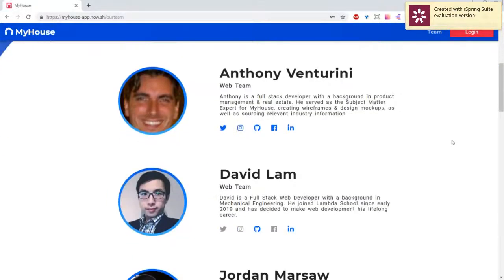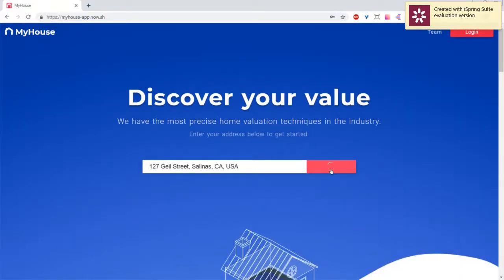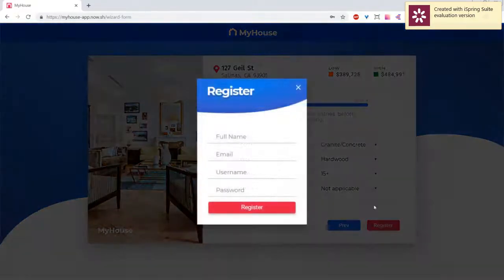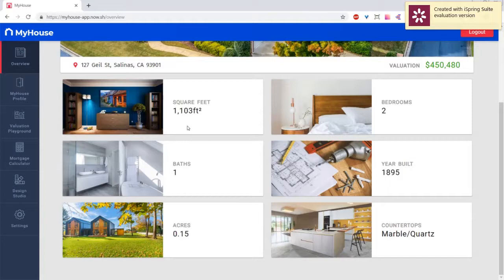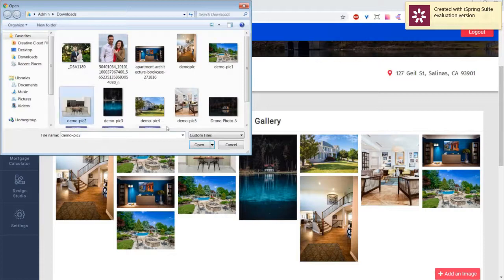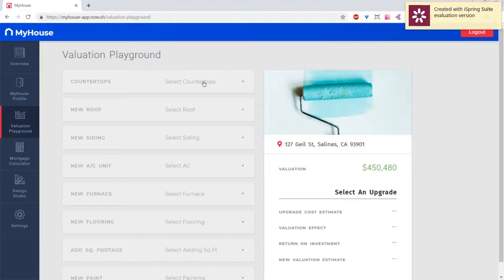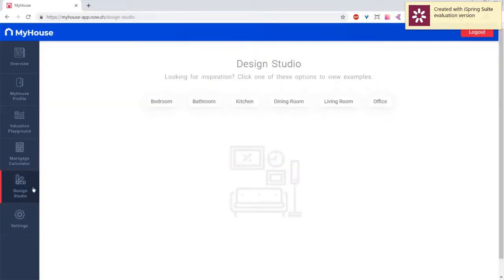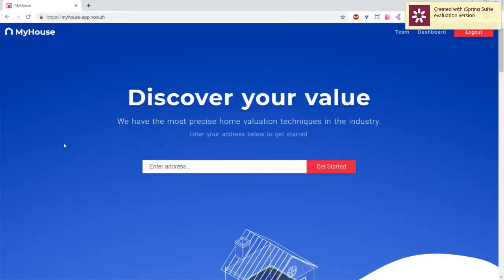MyHouse Demo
MyHouse was built in 5 weeks with a team of 5 web developers and two data scientists.

This is a Lambda Labs Capstone Project designed for homeowners. It allows a homeowner to enter their address and then answer some key valuation indicators and receive a more accurate valuation for their home than they can get from standard Parcel Data algorithms. This project also provides a dashboard with several useful tools for homeowners to utilize.

Key Features
User authentication using Amazon Web Services Amplify + Cognito
Allow user to enter address and get an initial low/high valuation for their home.
Allow user to answer questions about their home's finishes and then receive a more accurate valuation.
Provide onboarding tour to familiarize user with homeowner dashboard.
Overview page to give an at-a-glance view of data we've collected about the home.
MyHouse Profile Page which allows user to provide a story about their home, recent upgrades, keep track and/or change their parcel data and home finishes data, upload a backdrop image, upload a user profile image, upload images into a gallery, the ability to click on the image in the gallery and have a modal open.
Valuation playground page which allows user to select possible upgrades they could make to their home and see how that upgrade will positively affect their home's valuation.
Mortgage calculator which allows user to input current mortgage amount, length of the mortgage and interest rate and receive a calculated monthly payment with the number of months required to pay off the mortgage.
Design studio which allows the user to select different rooms within a home and see hundreds of professional images of that room for design inspiration.
Settings page which allows user to change user profile image, name, e-mail associated with the account and change the password associated with the account.